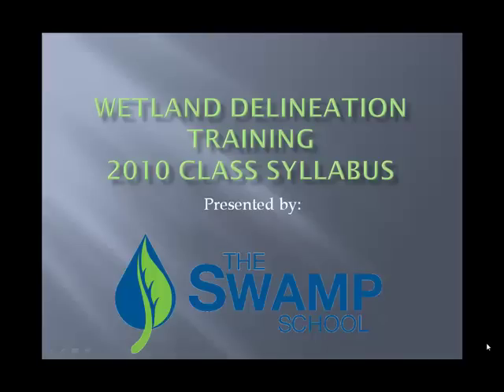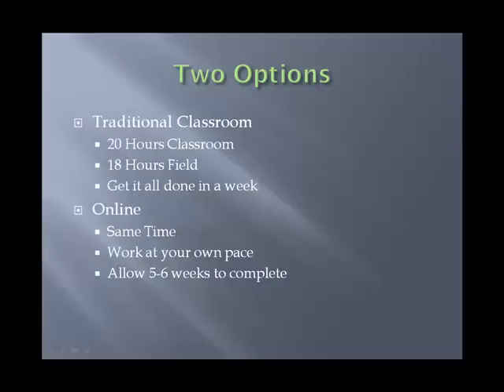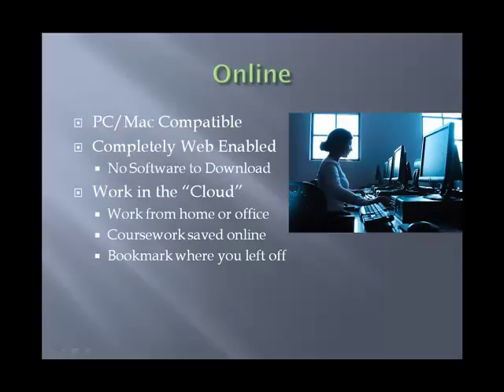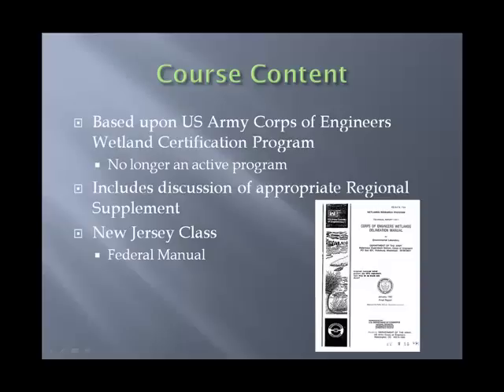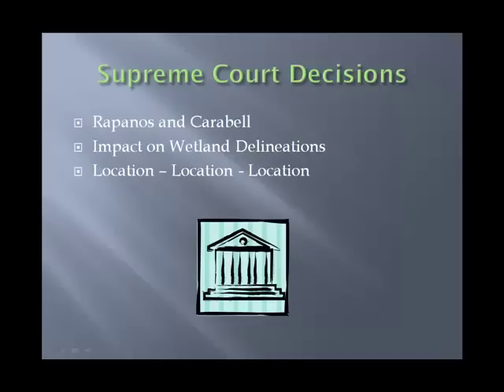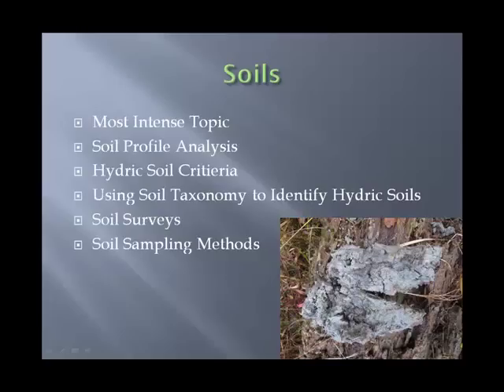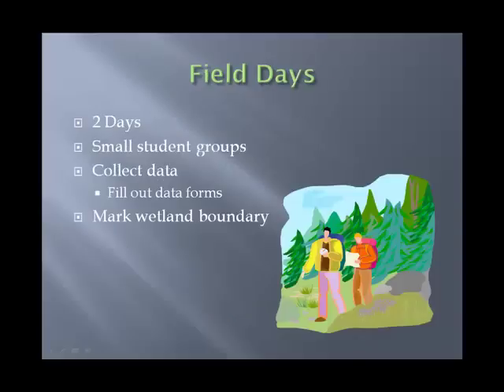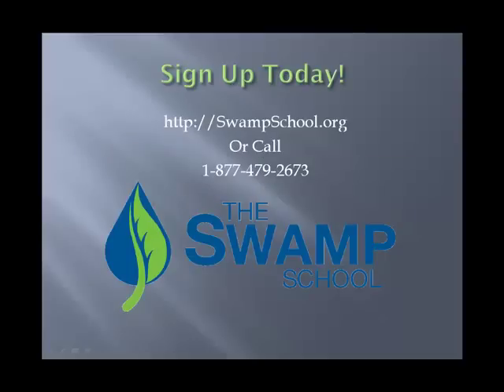Wetland Delineation Training 2010 Swamp School Video Syllabus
This video syllabus gives you an overview of our online and classroom wetland training.